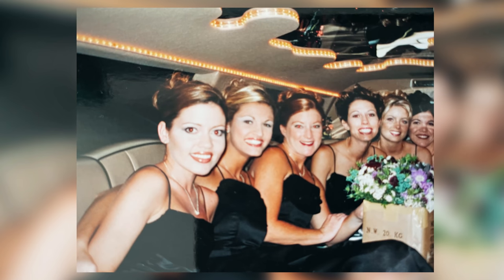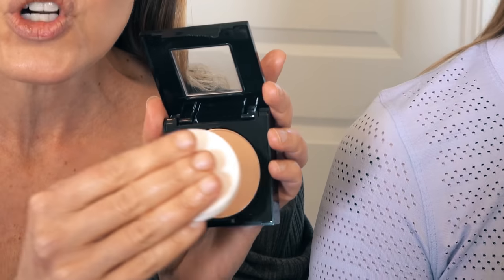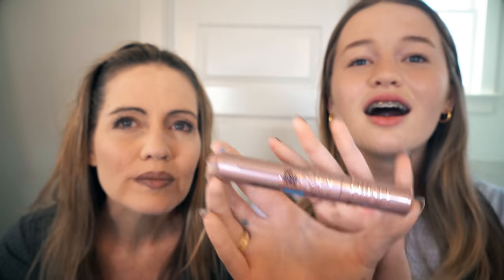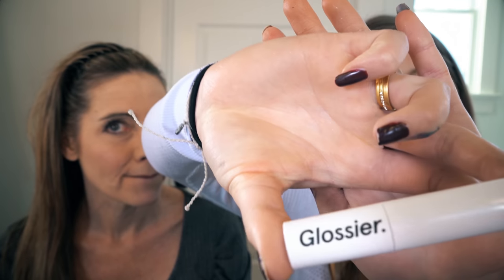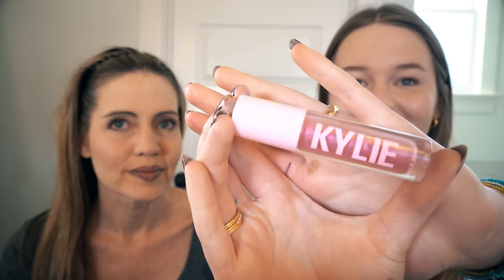Make-Up in 1990s vs. Today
Gen Z has primer and highlighter. We had dark lip liner and skinny eyebrows. Life isn't always fair.